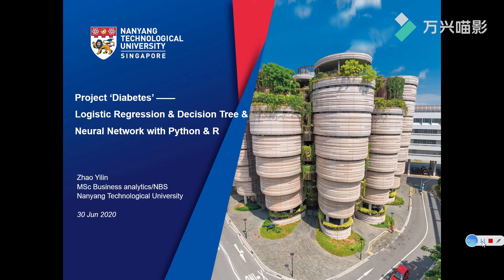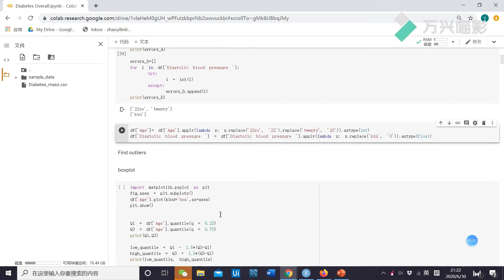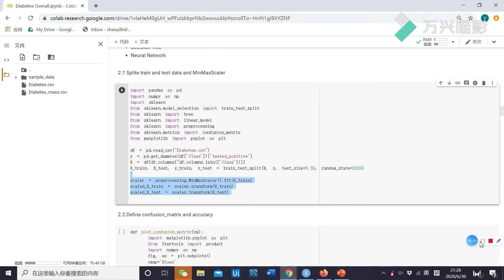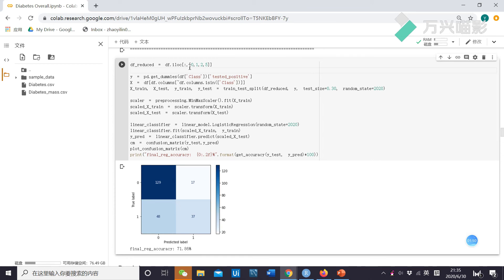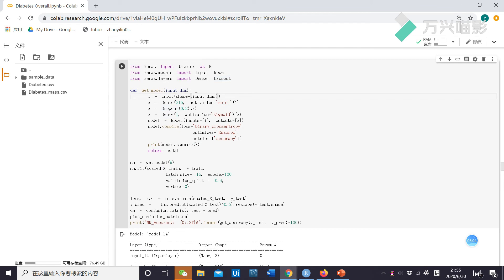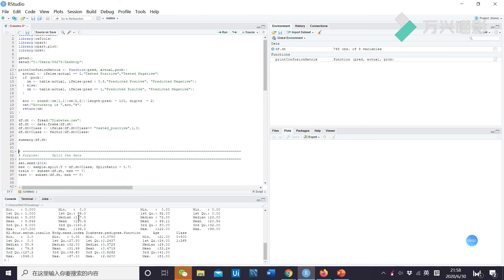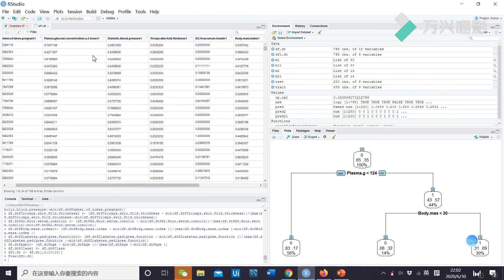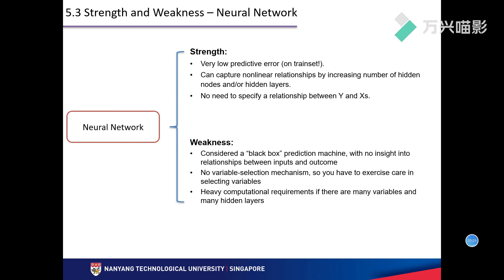Regression&Decision Tree&Neural Network with Python and R_MSBA_Zhao Yilin